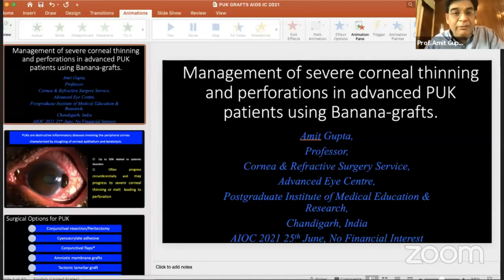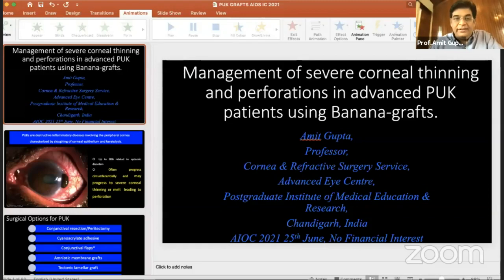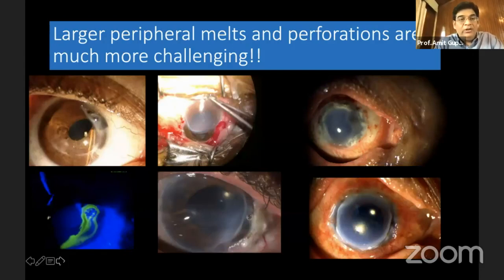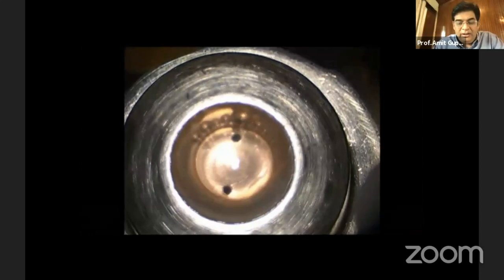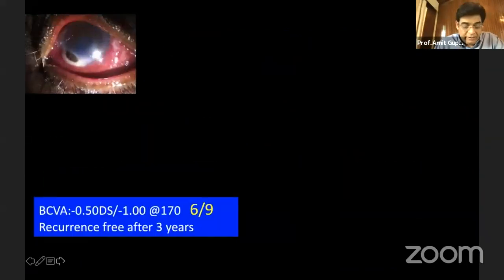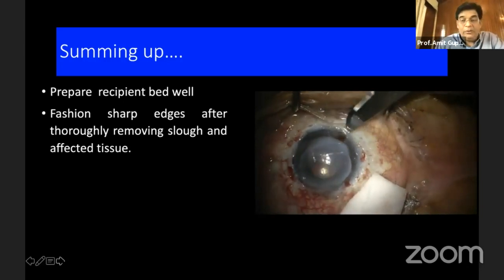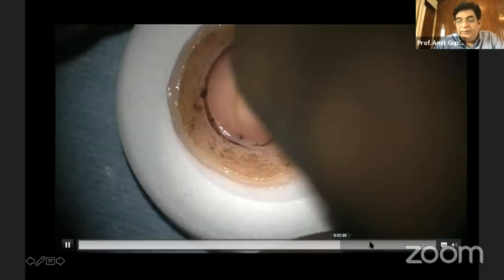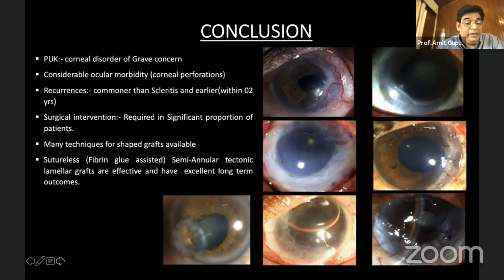AIOC2021-IC20-Topic- Prof Amit Gupta